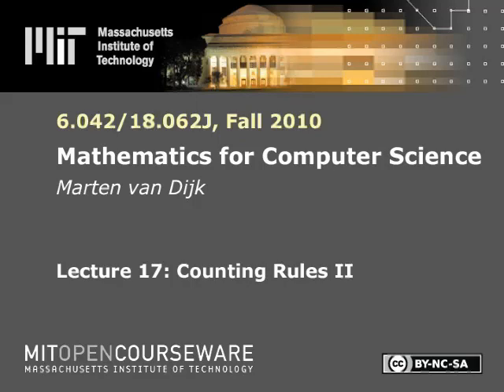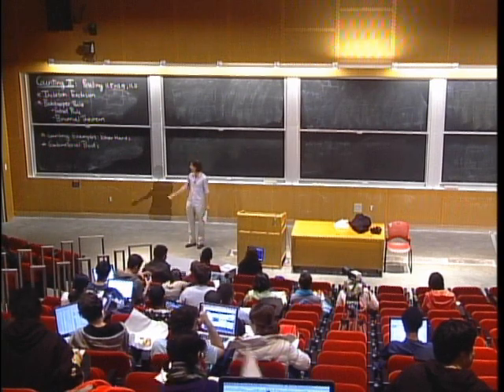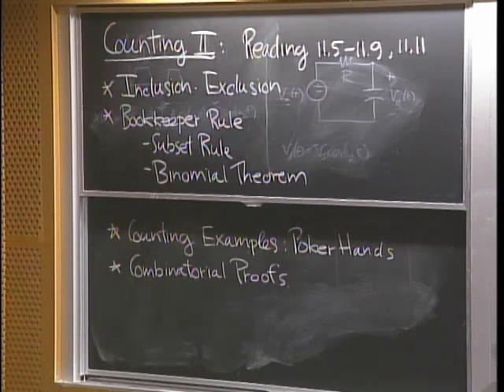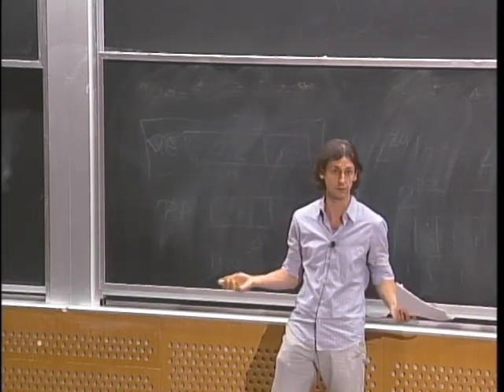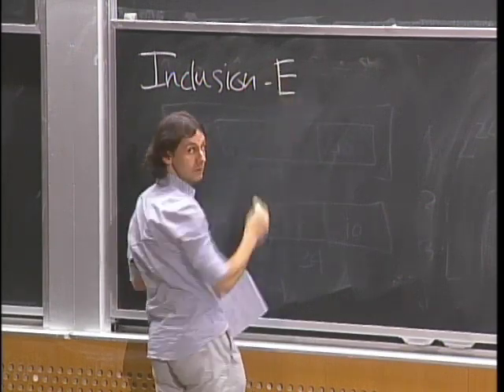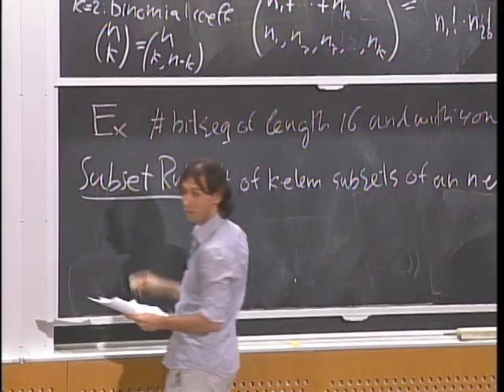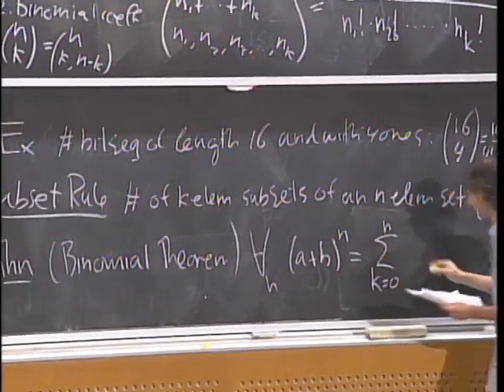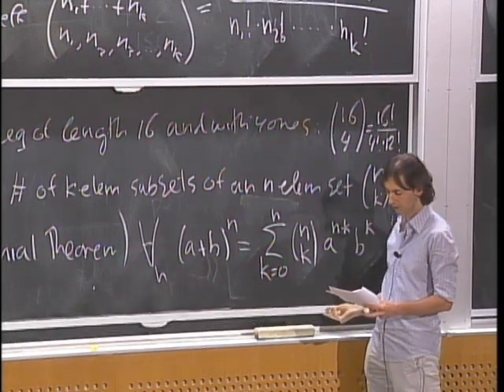Lec 17 | MIT 6.042J Mathematics for Computer Science, Fall 2010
Lecture 17: Counting Rules II

Instructor: Marten van Dijk